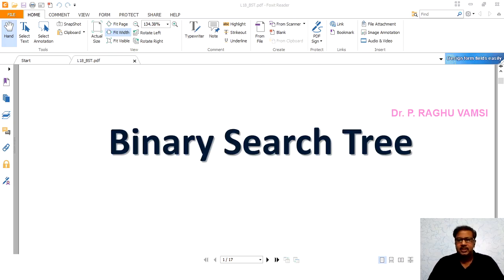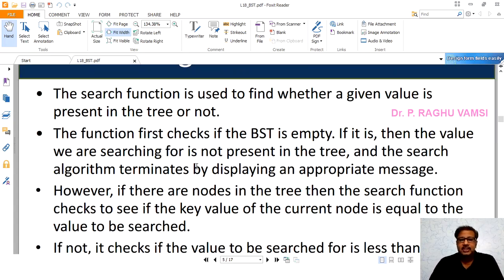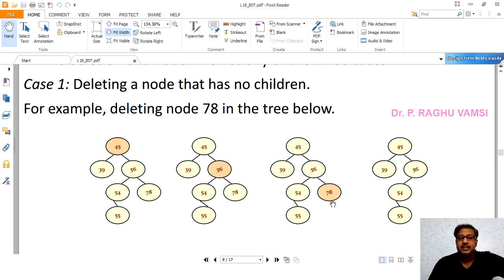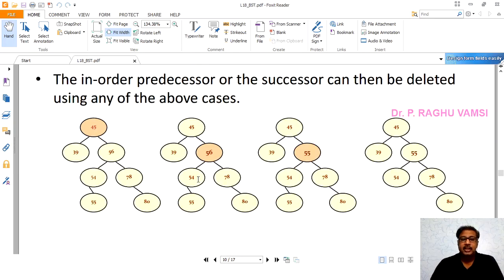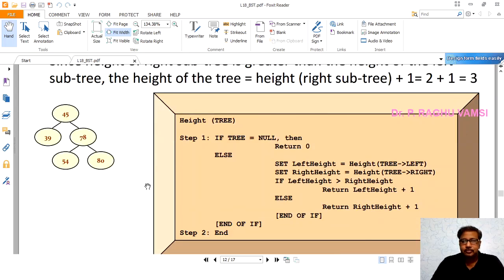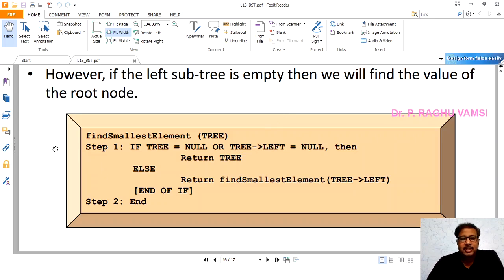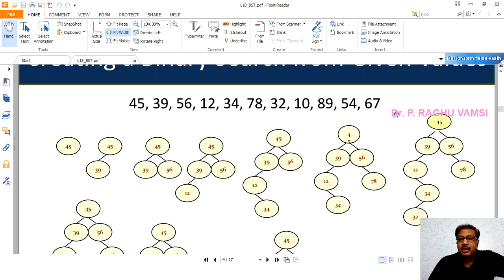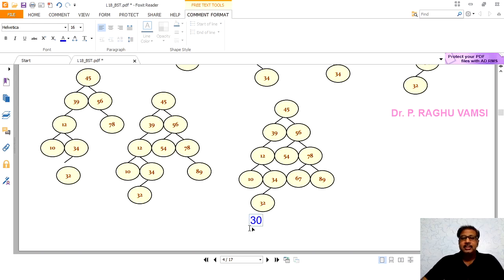18A Binary Search Tree Operations | BST Limitations | 13 Oct 2020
18A Binary Search Tree Operations | BST Limitations | 13 Oct 2020